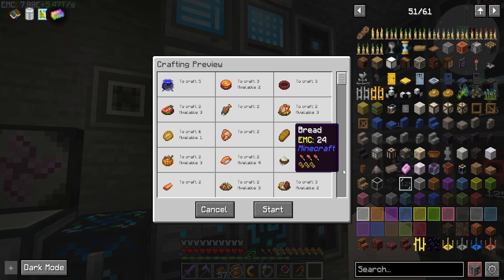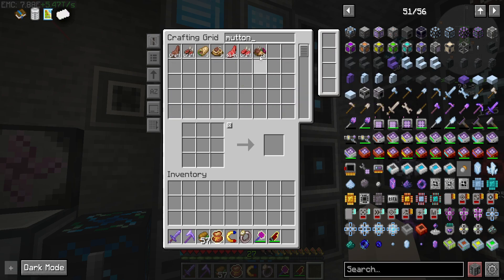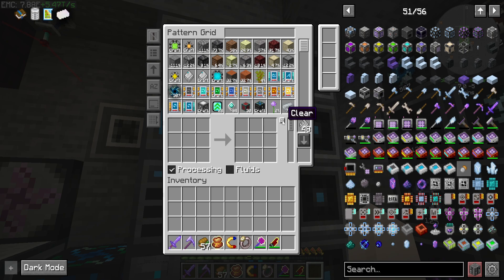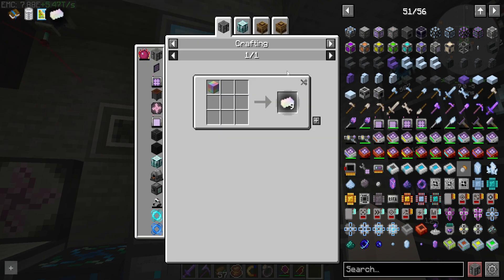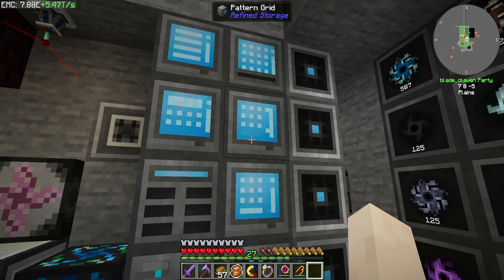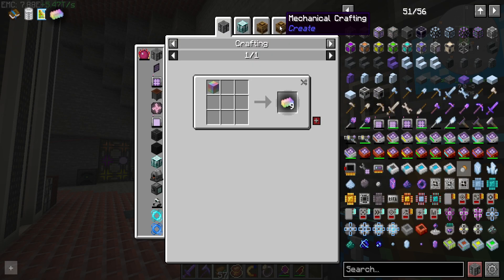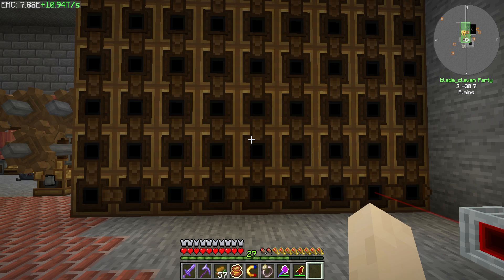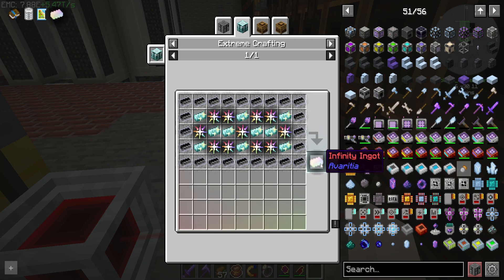Episode 98: Infinity Ingot